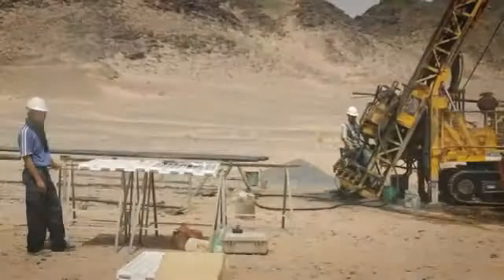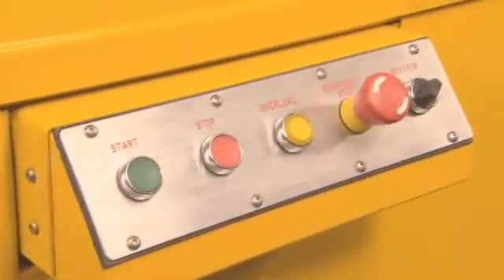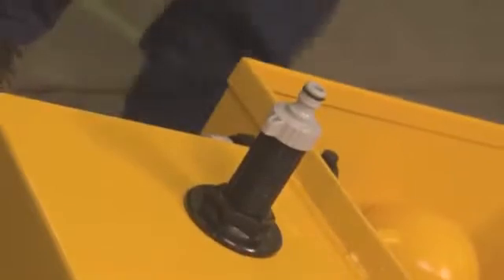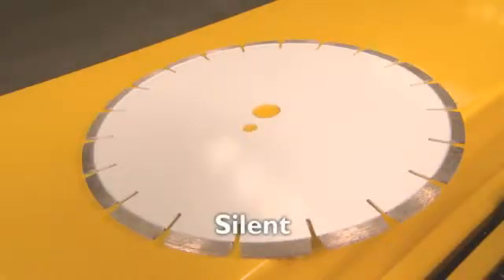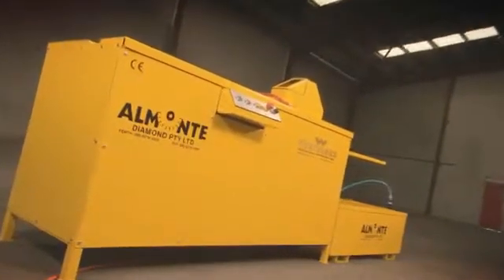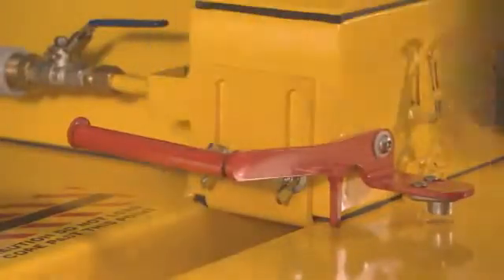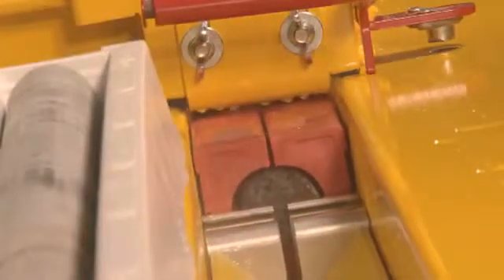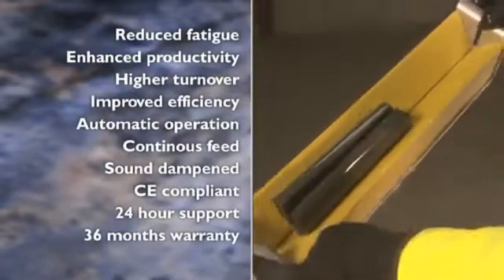The Genuine Almonte Core Saw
Cutting core samples has always been an irksome task especially if it meant using a modified brick saw. Now, the danger, mess, fatigue and serious risks to the safety to the operator need be no more.

Benefits
- Automated operation

- Continual core feed allows the operator to cut off samples virtually
  hands free with ease and without suffering fatigue

- Safe continuous operation is now a reality

- Increased productivity due to reduced operator physical stress that
  enables faster results and higher turnaround

Accessories & Core Blades
Full range of genuine Almonte Diamond Blades suitable for all types of cores, V-core guides and broken core carriers.

Contact Westernex to arrange a Demo or Pricing to suit your requirements.

Alternatively you may also refer to the following